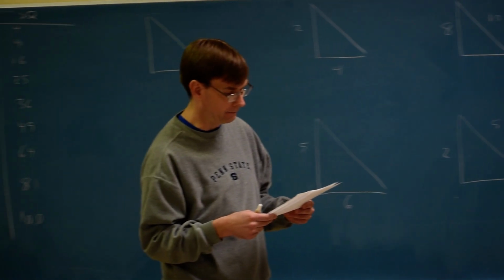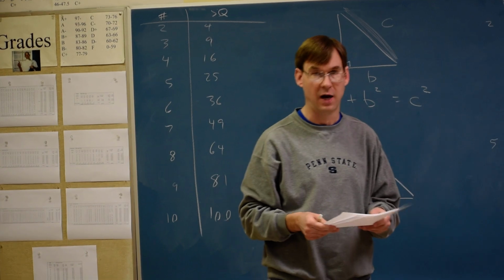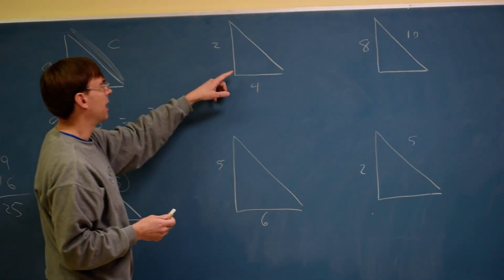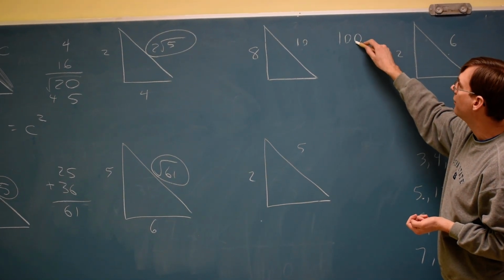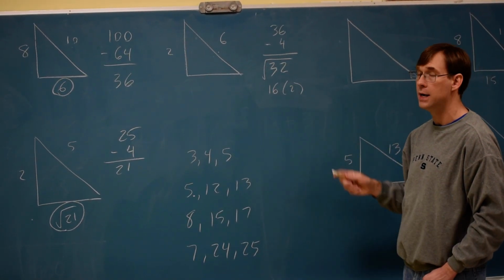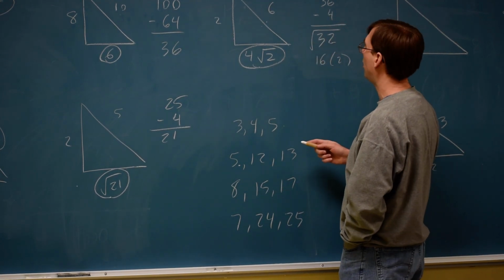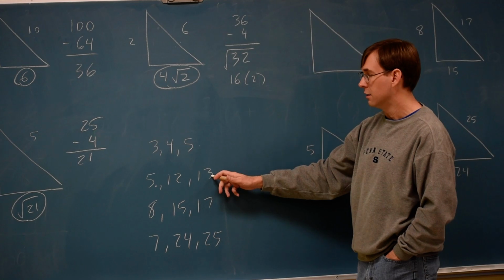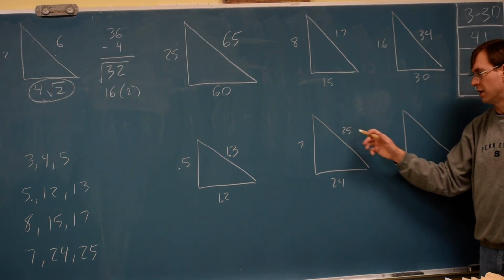Algebra_2 Video, Pythagorean Theorem